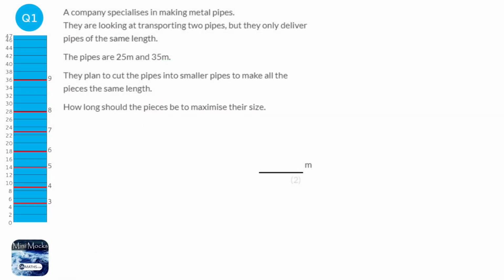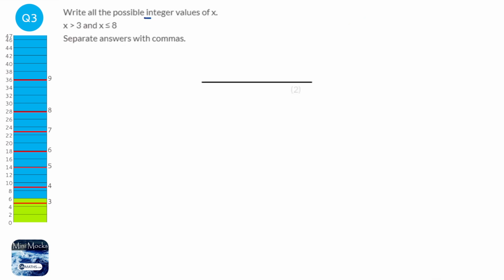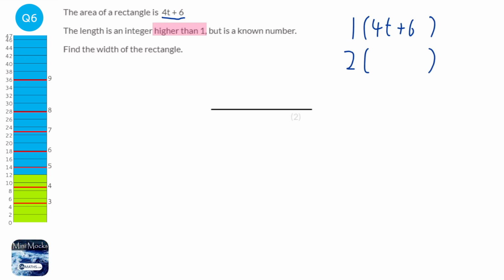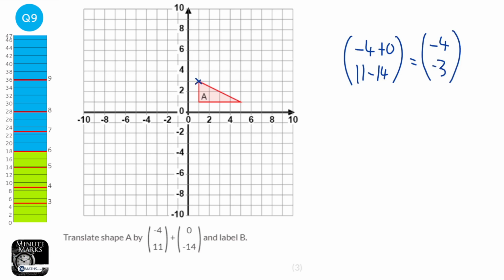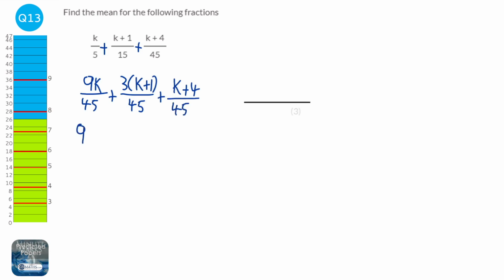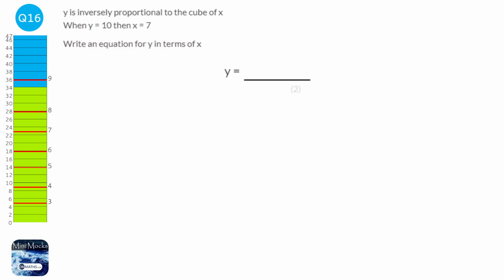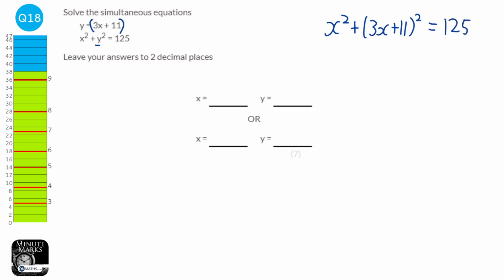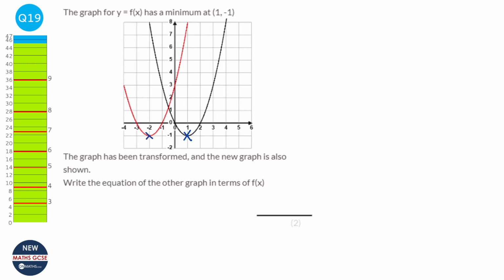OCR Paper 1 Higher Predicted Maths GCSE (Nov 2021) Calculator J560/04 (45 Min Paper A)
00:00 Introduction
00:24 Q1 Factors and Primes: HCF From Worded Problem
01:59 Q2 Pythagoras’ Theorem: Two Step Problem
04:16 Q3 Inequalities: Find Integers From Two Inequalities
04:50 Q4 Bearings: Find A From B, Given B From A Without Diagram
06:34 Q5 Quadratics: Expression For Area of Rectangle With Quadratic Algebra
07:53 Q6 Expand/Factorise Linear: Find Length Of Rectangle From Area With Algebra
09:28 Q7 Formulae: Writing Formulae
10:19 Q8 Non-Linear Graphs: Solve Quadratic From Graph Using y=a Line
11:59 Q9 Transformations: Draw Translation By Adding Vectors
13:20 Q10 Algebraic Indices: Find Area Of Square Given Perimeter Using Algebraic Indices
14:54 Q11 Non-Linear Graphs: Identify Equation From Sketch
15:38 Q12 Simultaneous Equations: Solve Linear Simultaneous Equations Graphically
15:57 Q13 Algebraic Fractions: Add Algebraic Fractions To Find The Mean
17:53 Q14 Cumulative Frequency: Use Cumulative Frequency Graph To Find Probability
18:29 Q15 Further Trigonometry: Sine Rule Find Angle
20:49 Q16 Proportion: Inverse Proportion - Derive Equation With x^3
22:36 Q17 Histograms: Estimate Proportion Between From Histogram (No FD Labels)
24:15 Q18 Simultaneous Equations: Quadratic and Linear With Circle Equation
28:24 Q19 Function Notation: Find Function From Graphic Transformation f(x+k)
29:26 Outro